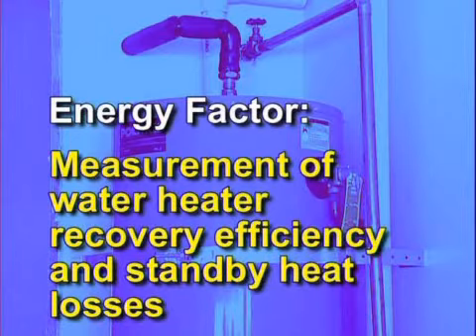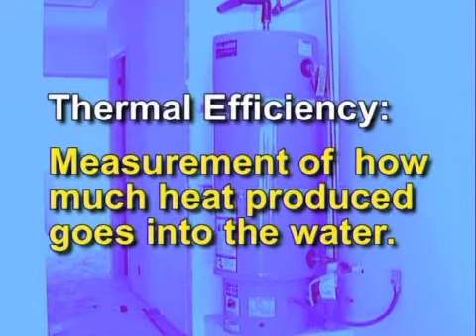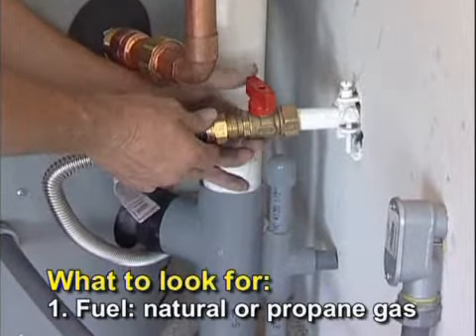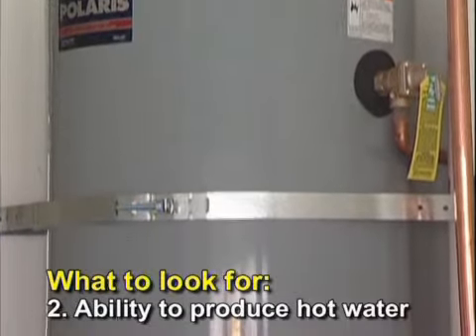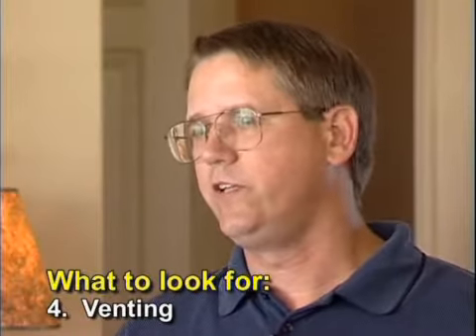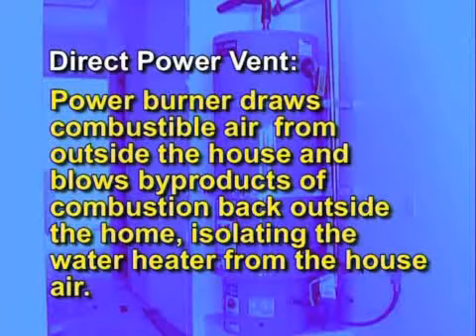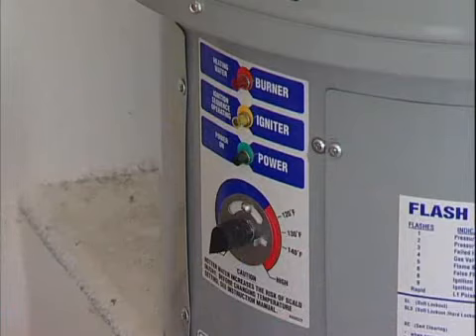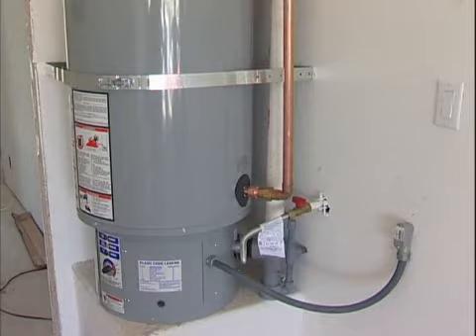Gas Water Heaters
This video covers what to look for in efficient gas water heaters including standard, direct vent and direct power vent models.